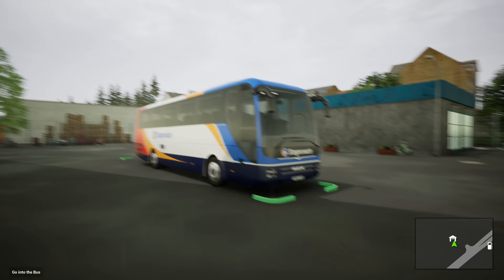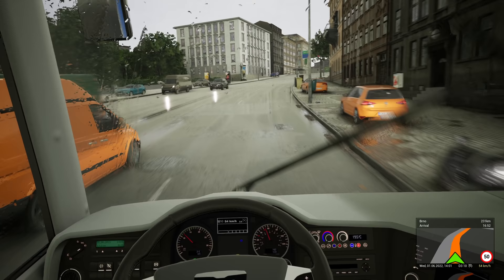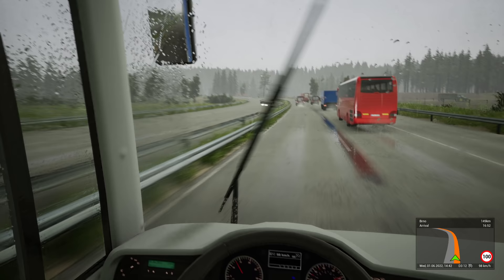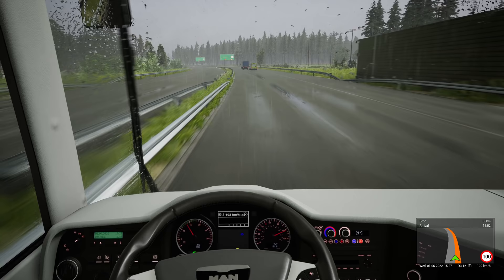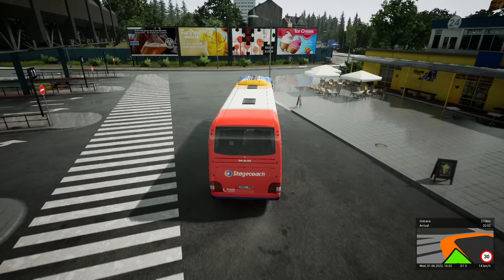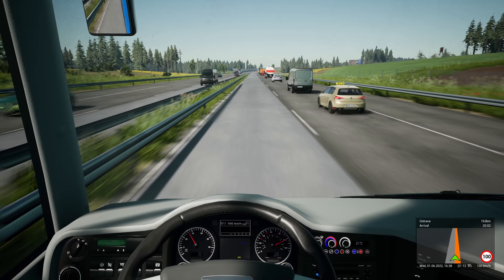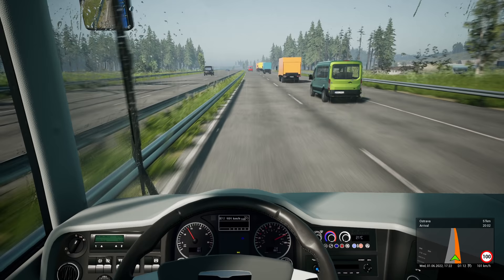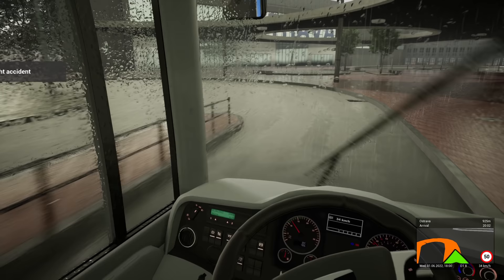Fernbus Coach Simulator | Czech DLC | Prague - Ostrava | MAN Lion's Coach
Hello and welcome back to another episode of Fernbus Coach Simulator!

We're back looking at the Czech DLC which has been recently released for Fernbus, however this time we'll be driving the stock MAN Lion's Coach which comes with the base game, in the striking Stagecoach Beachball livery. This time we'll be exploring the North border of the Czech DLC, taking our coach from Prague through to Ostrava.

The Czech weather is pulling out all the stops to make the journey as miserable as it possibly can, but we're having absolutely none of it as we power through the gorgeous countryside!

So is this addon worth £7.50? I certainly hope so!